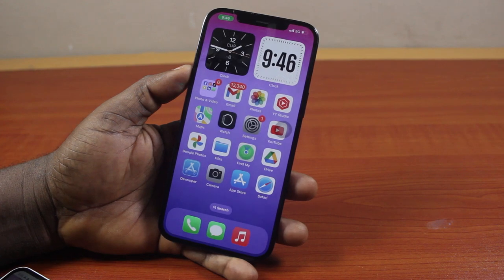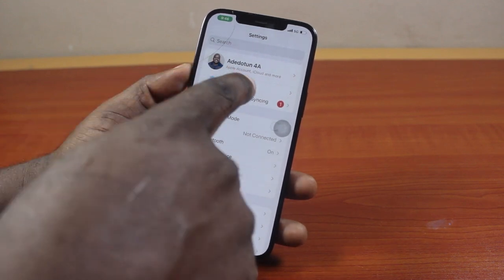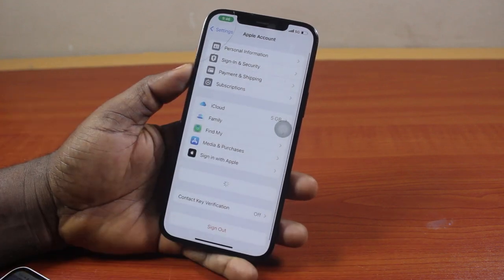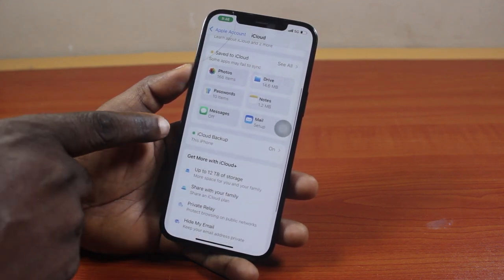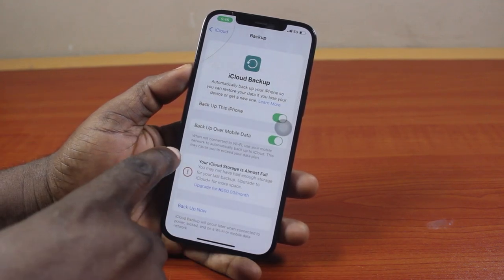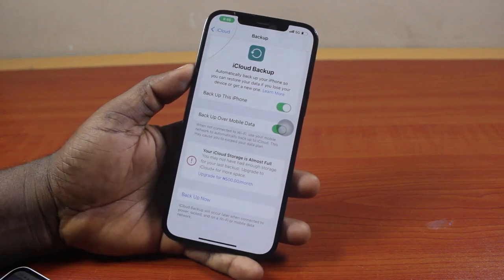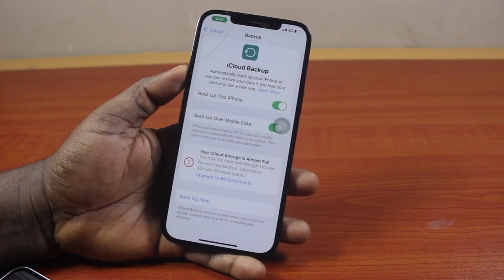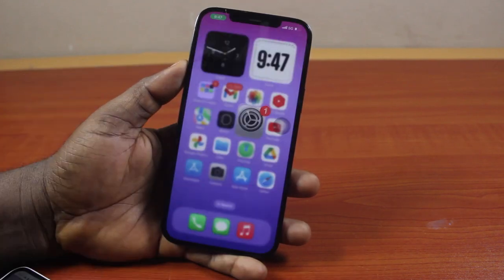How to Check Last iPhone Backup Time and Date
How to check last iPhone backup Time.

Cheap iPhone
Cheap Samsung Phone
Cheap Apple Watch
Cheap Digital Camera
Cheap YouTube Microphone
Cheap MicroSD Card